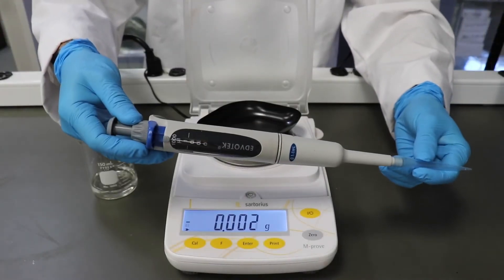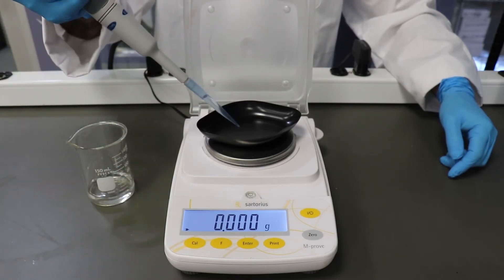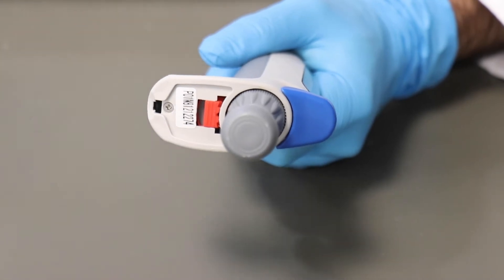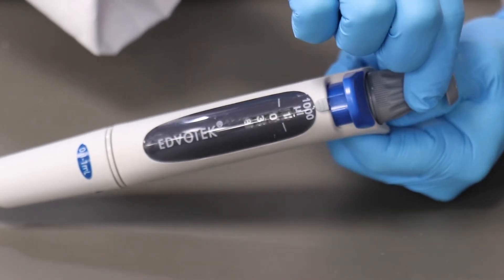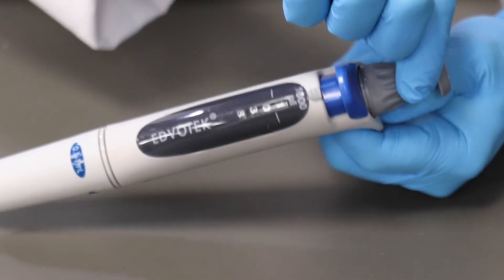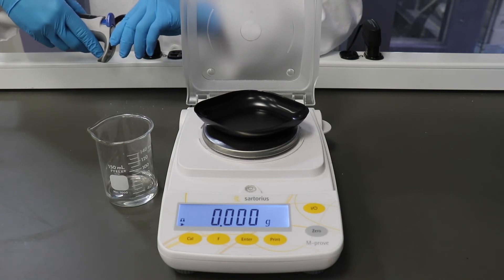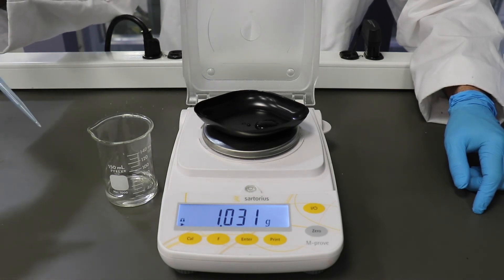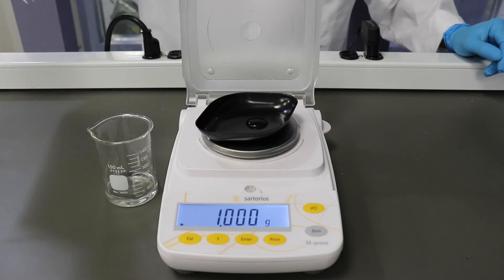How to Calibrate your Edvotek Pipet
Does it seem like your Edvotek pipet has gotten out of whack? Follow this handy video to quickly and efficiently recalibrate your laboratory pipets!